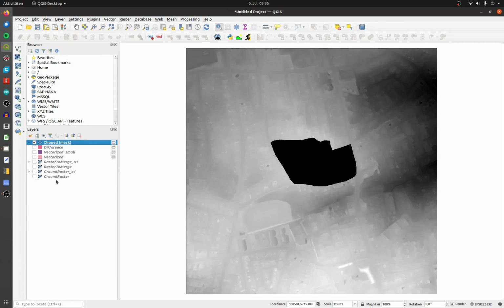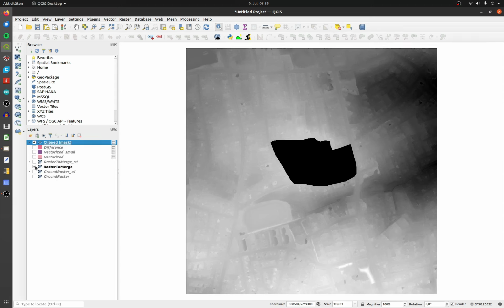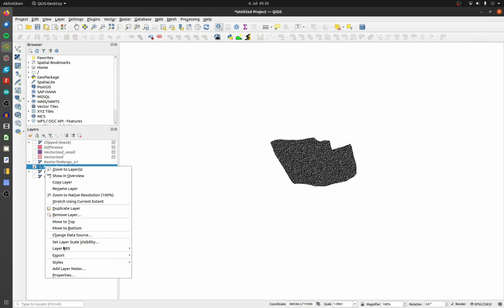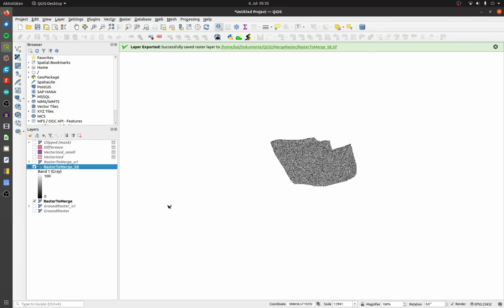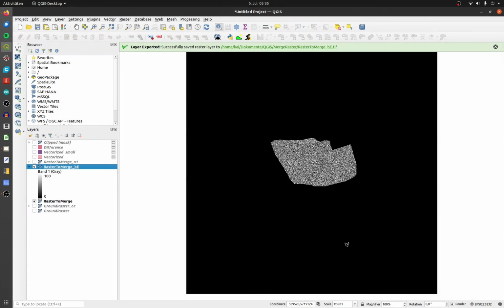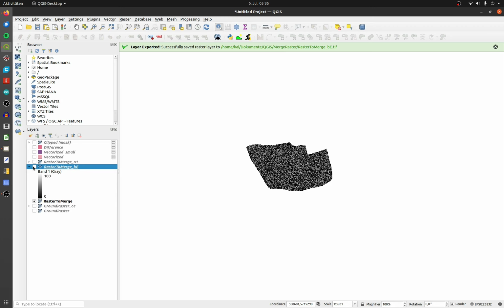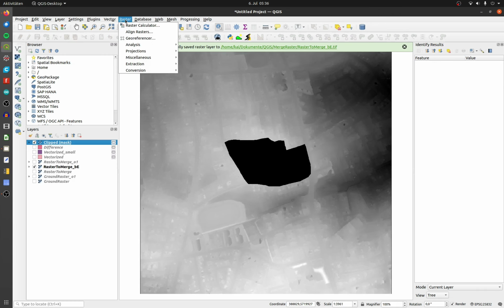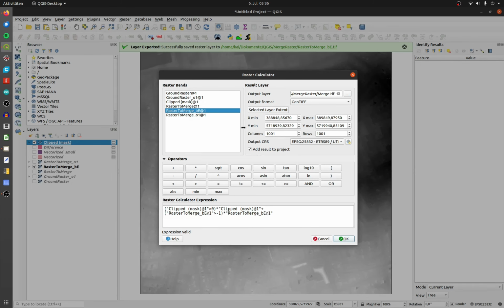#75 QGIS - How to merge rasterlayer with the rastercalculator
This is an easy way to merge and repalce a part of a rasterlayer by another using the rastercalculator.